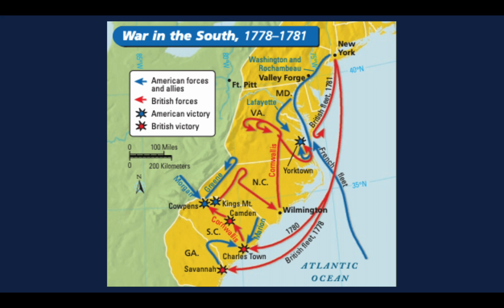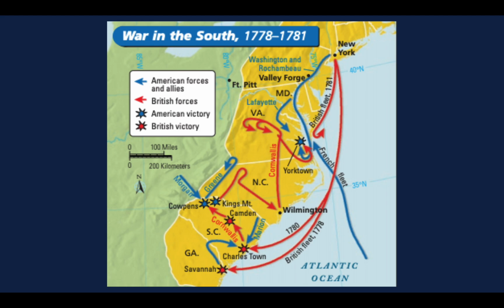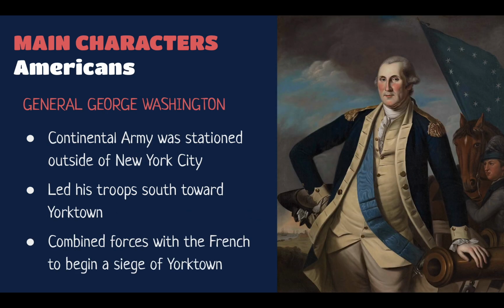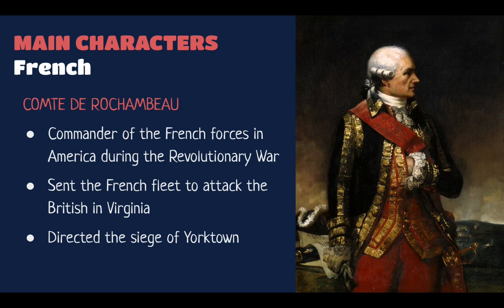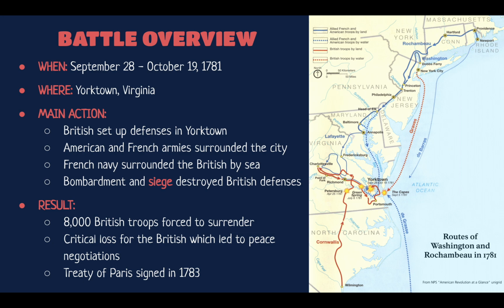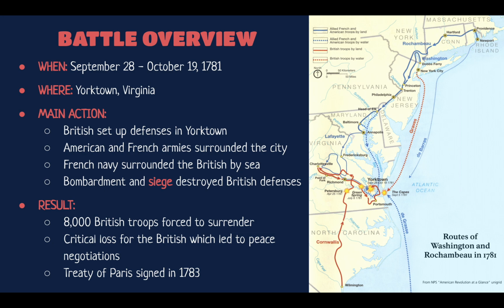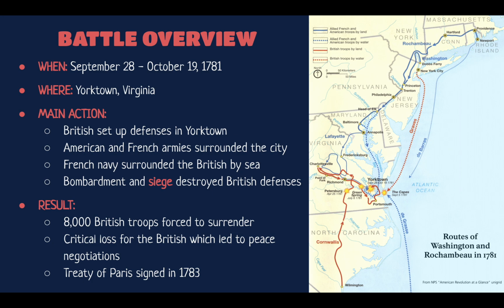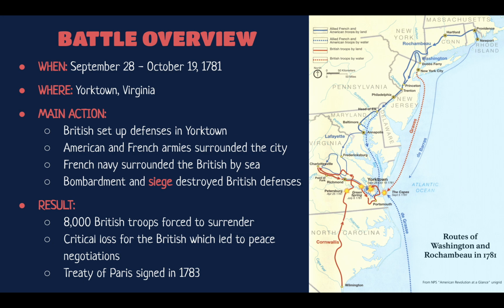Video Explanation | Battle of Yorktown